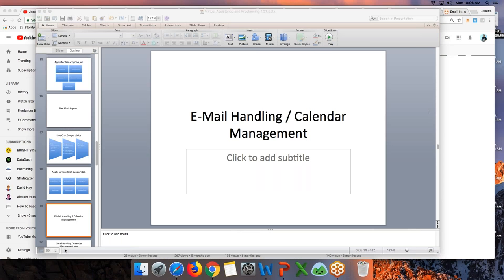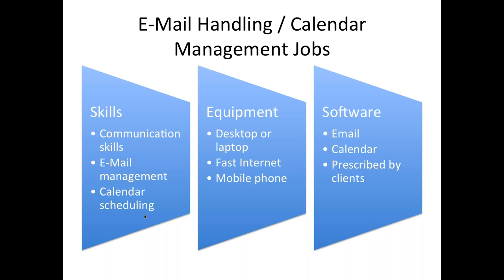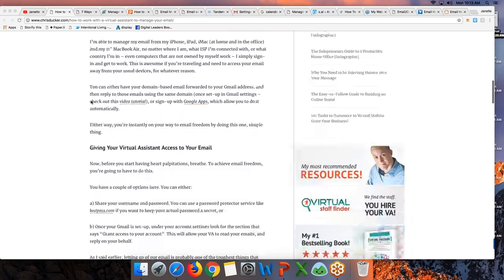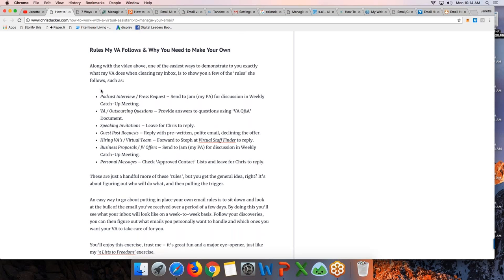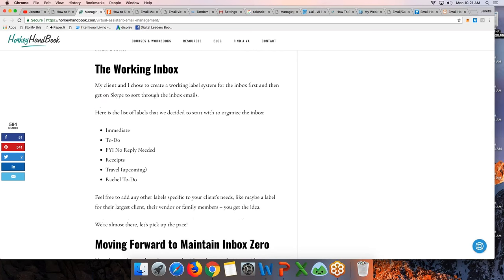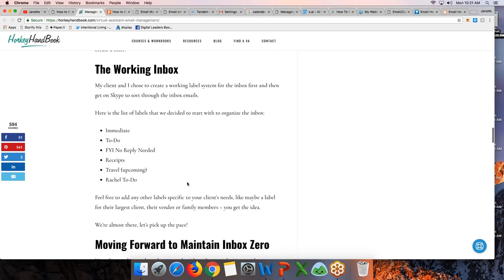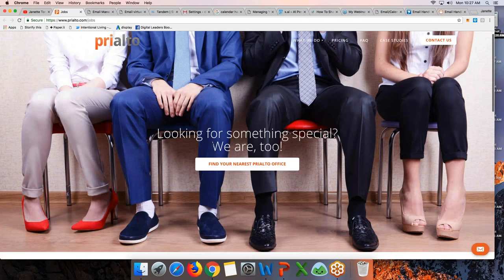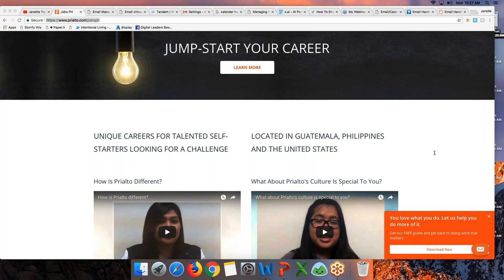Email Handling & Calendar Management (Lesson 5)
Lesson 5 of 5 in the Basic Virtual Assistance 101 learning series tackling Live Chat Support.